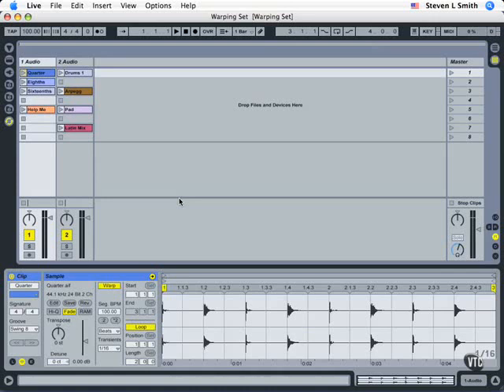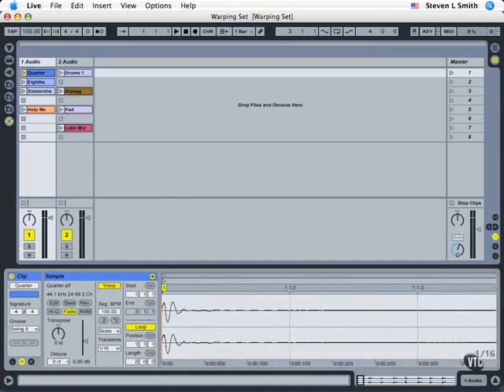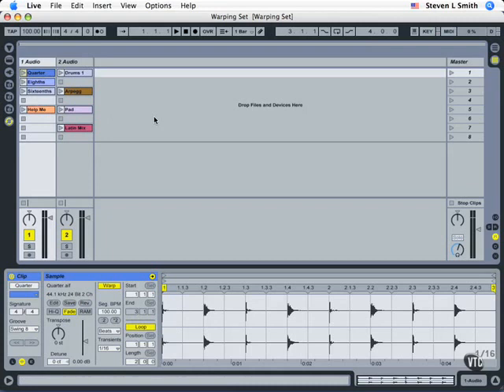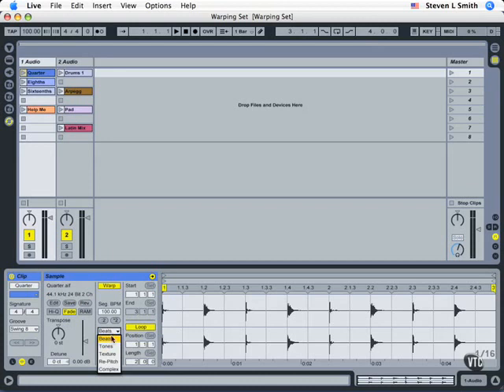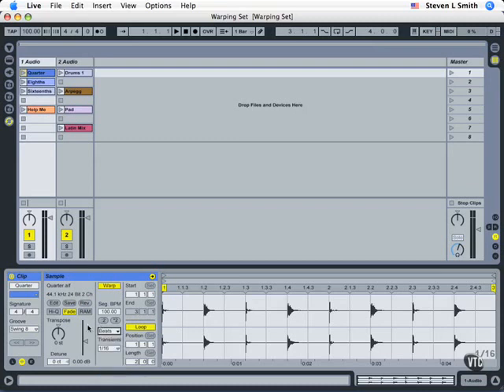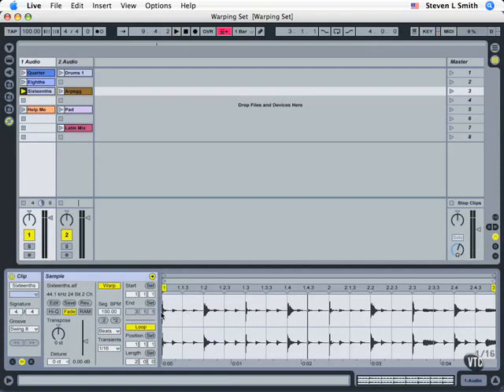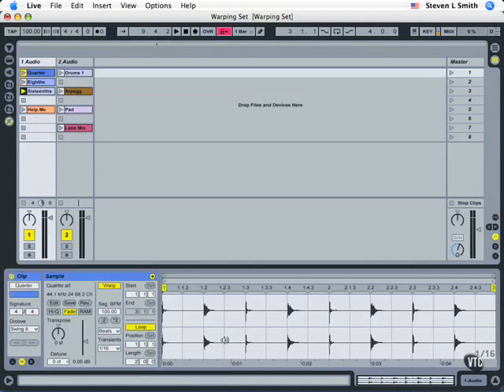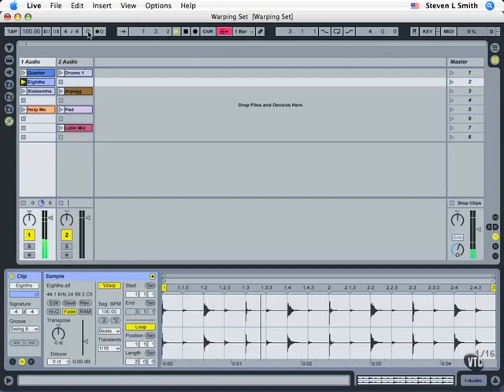Ableton Tutorials 29. Understanding Warp.avi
Understanding & Using Warp Markers